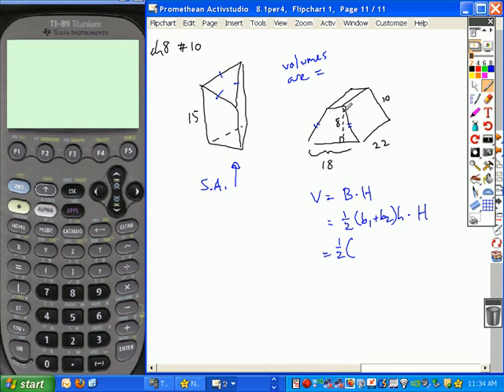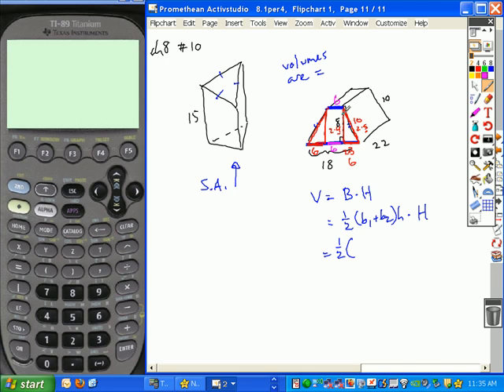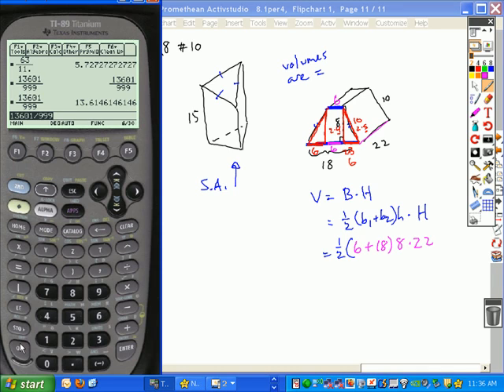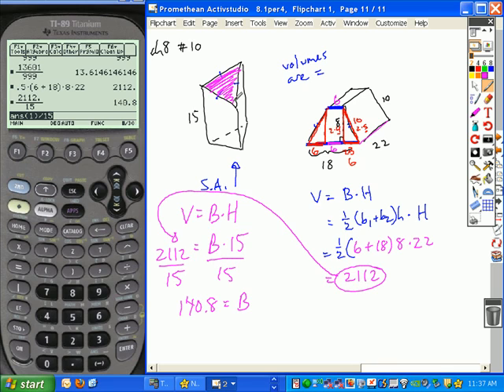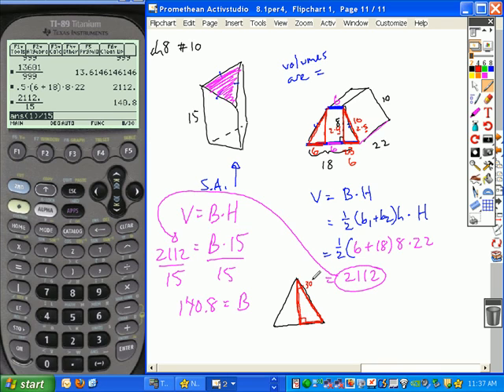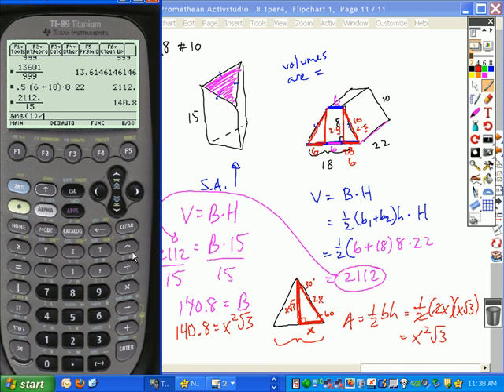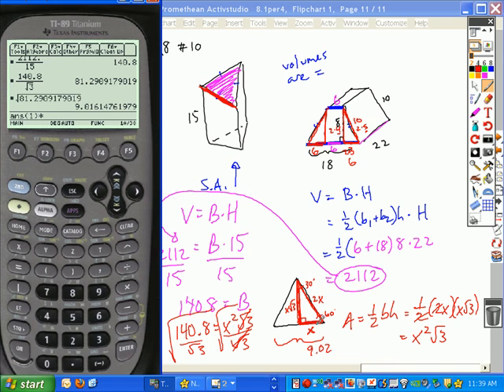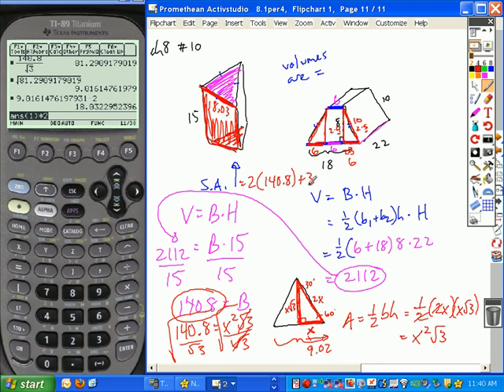GeoCh8_problem10.avi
Ch 8 problem set #10